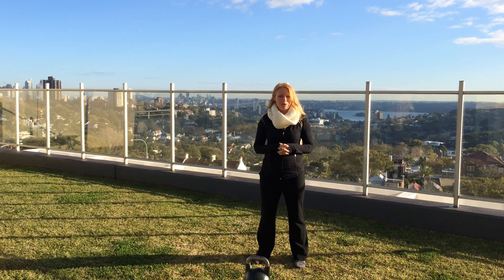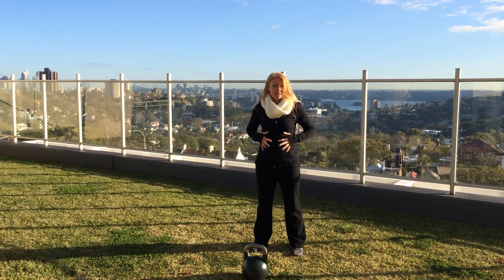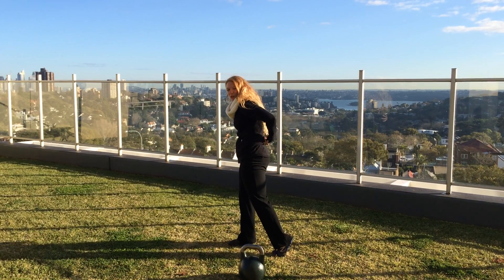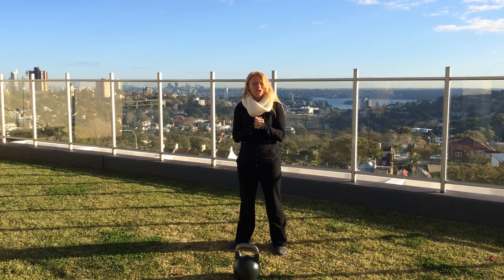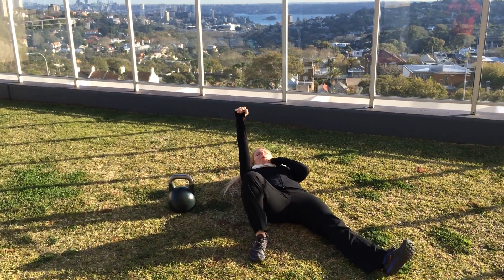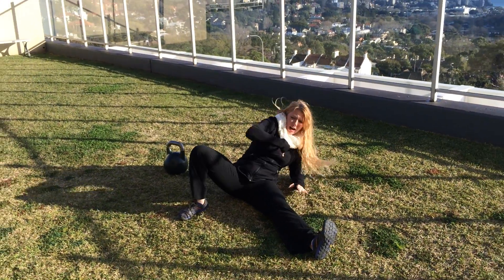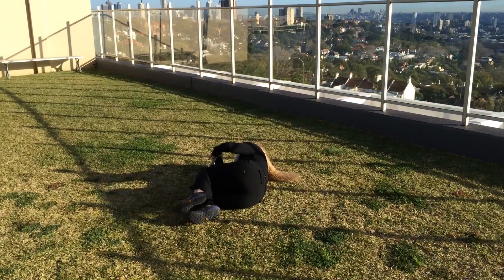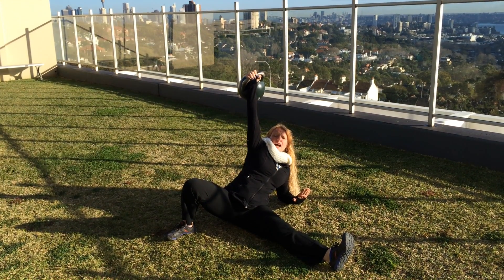DOOLEY NOTED: Dorsal Sling Activation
Video Dooley Noted: Dorsal Sling Activation

In this video segment of Dooley Noted, Dr. Kathy Dooley discusses a drill that helps activate Vleeming's dorsal sling.

This drill is the first transition of the Turkish Get-up.  It helps to coordinate and stabilize the latissimus dorsi and gluteus maximus on opposite sides, as tension is placed on the thoracolumbar aponeurosis to integrate abdominal musculature.

Since many people have "sleepy" lats, glutes, and core, this drill is valuable, especially when done as correctly as capable.